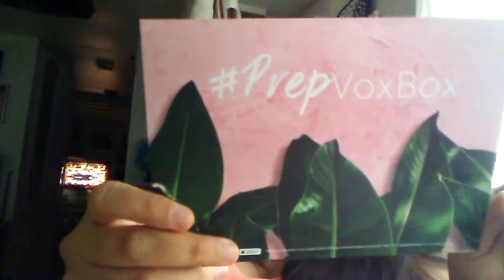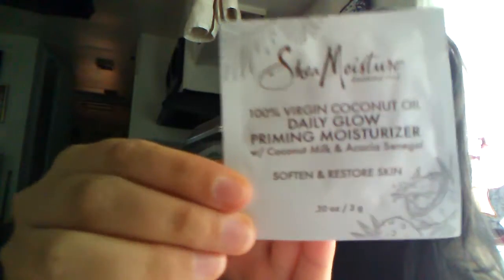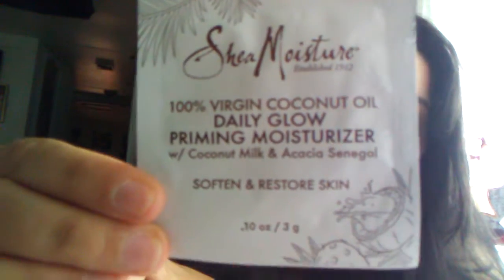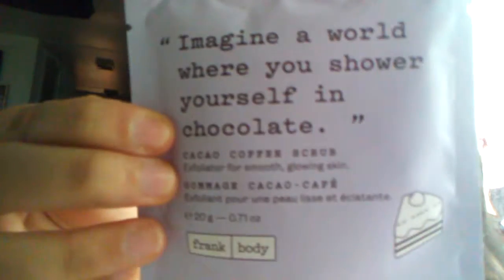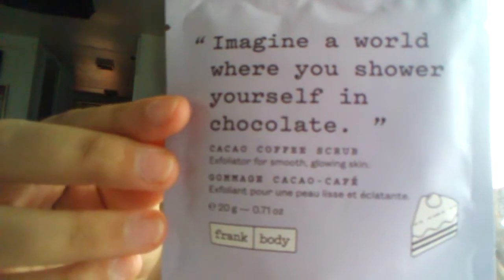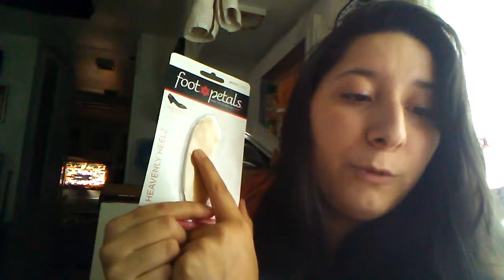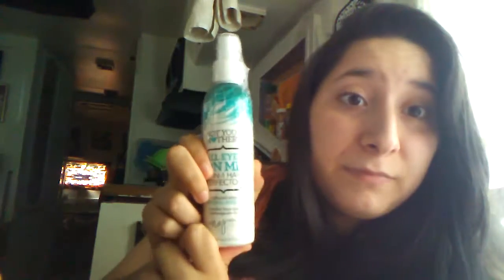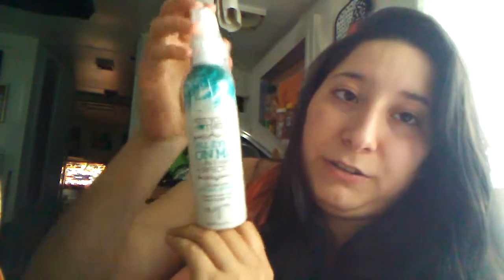PrepVoxBox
The kittens are 3 weeks will be 4 weeks on april 22 2018.

Love you with all me heart!